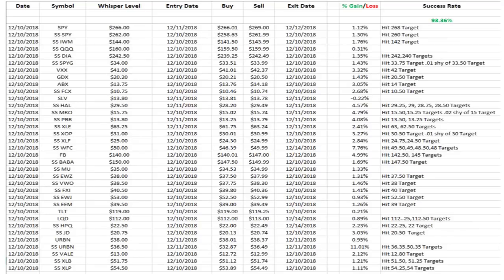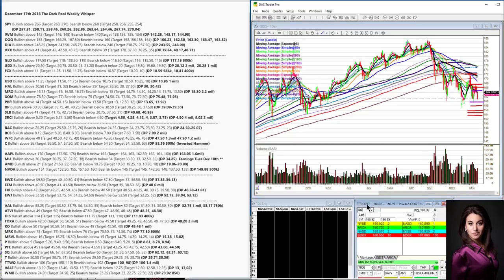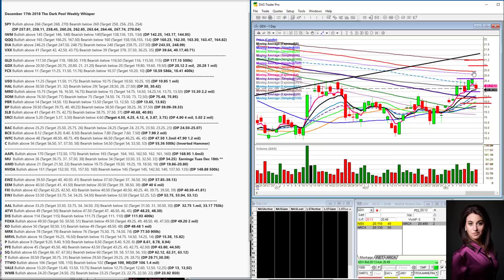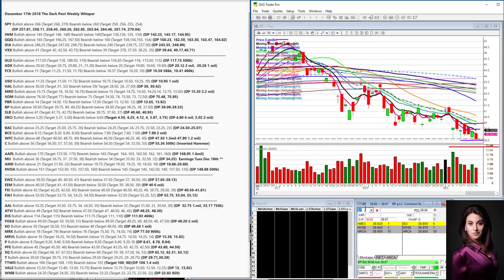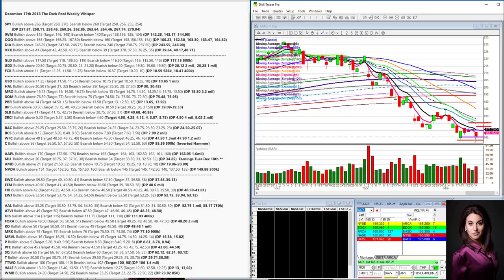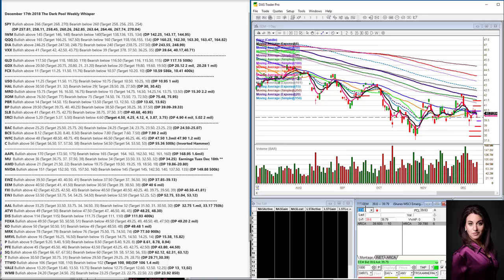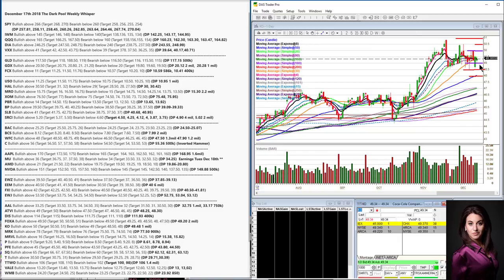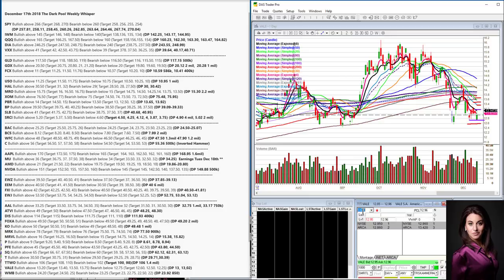thedarkpoolweeklywhisper 12-17-18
The Stock Whisperer's Dark Pool Weekly Whisper darkpool morningwhisper hotstockoftheday todayswhisper whisperoftheday.